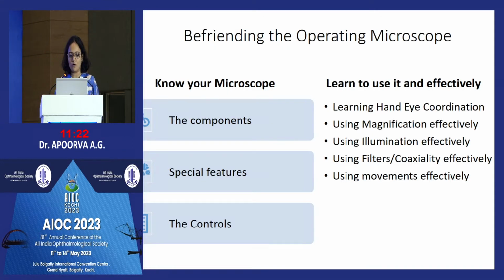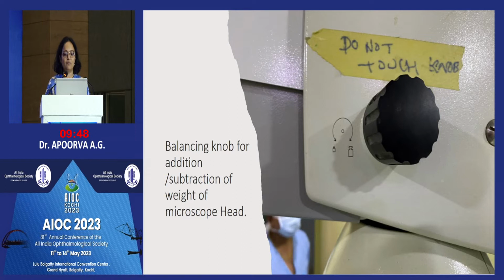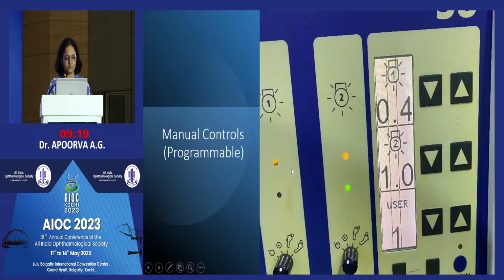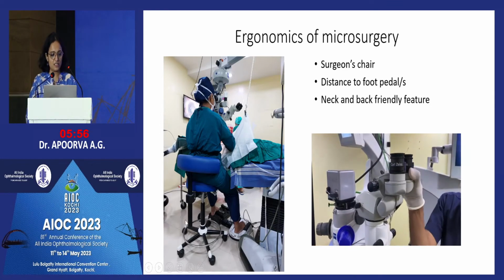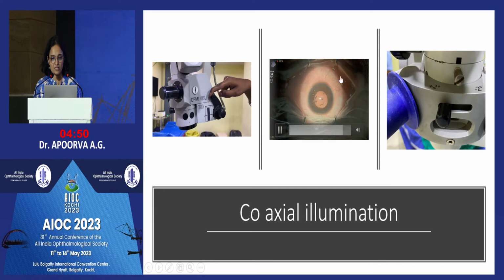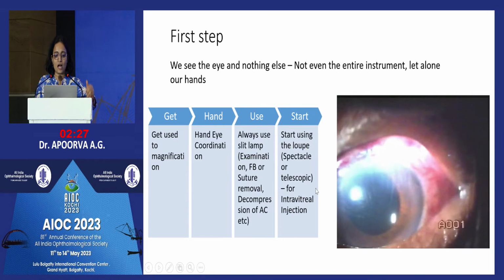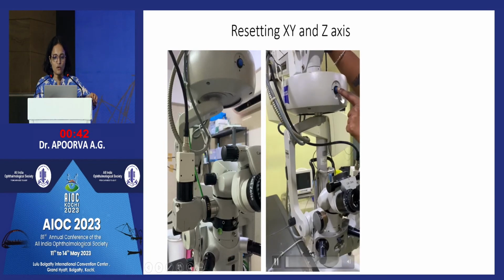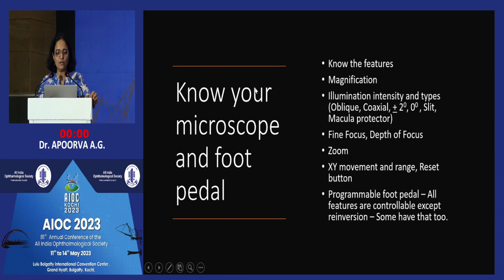AIOC2023 IC378 topic Dr APOORVA A G Learning the nuances of the operating microscope